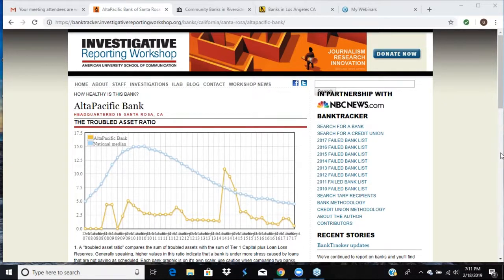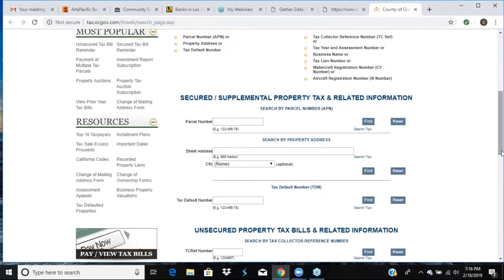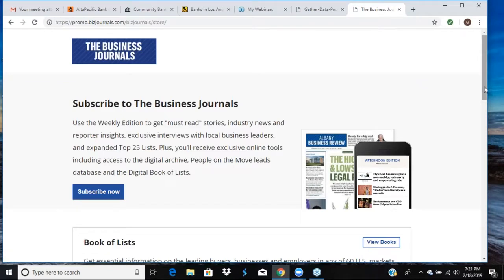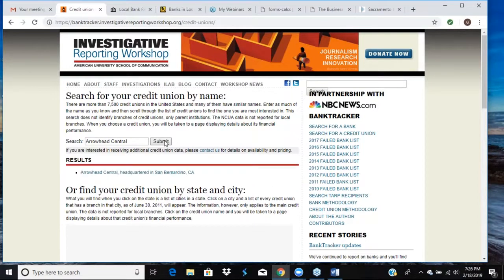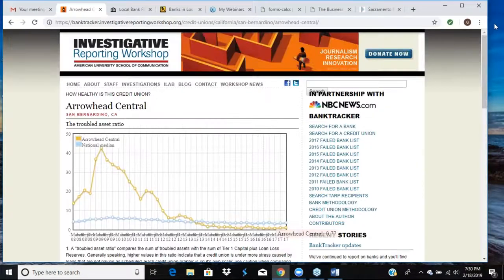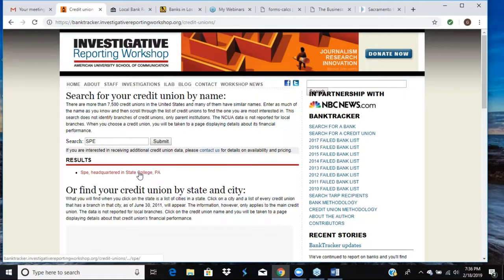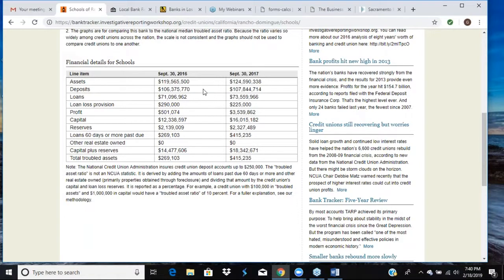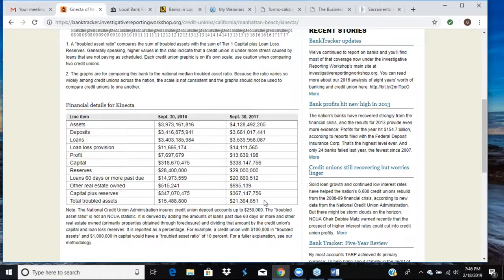Weekly Q & A Webinar Video 158 - Using Bank Tracker and Working with Small Community Banks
Using Bank Tracker and Working with Small Community Banks
75% Agent / 25% Team Commission Split
eXp Training.

interest.